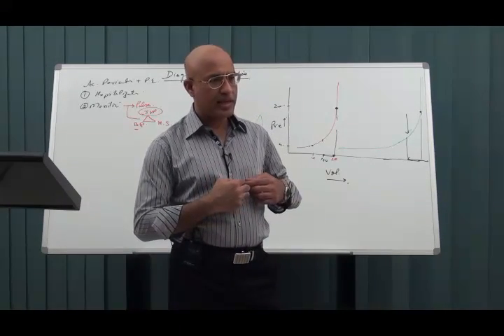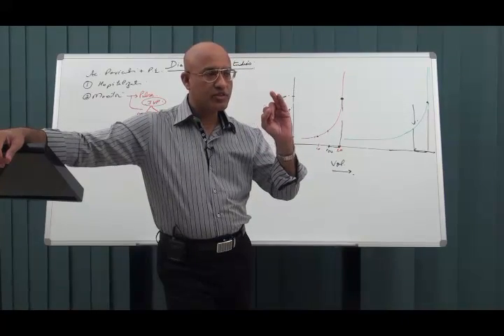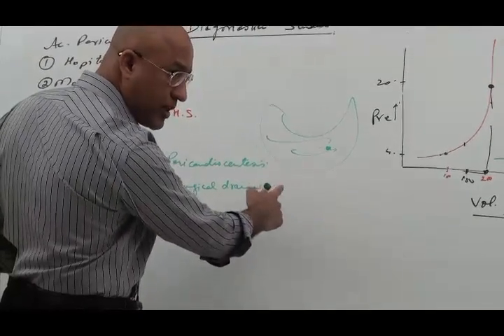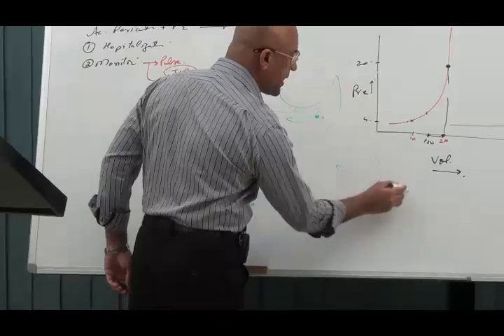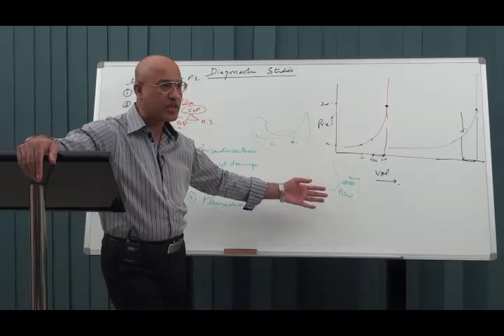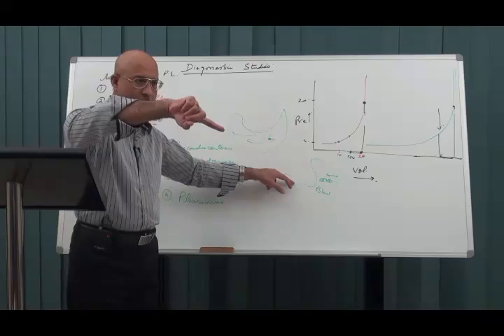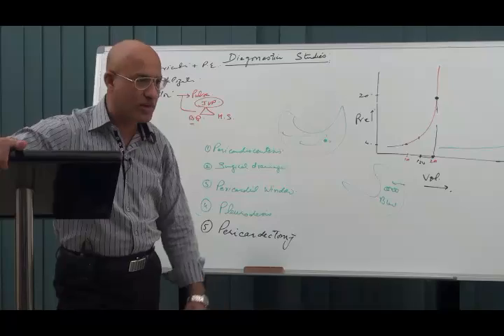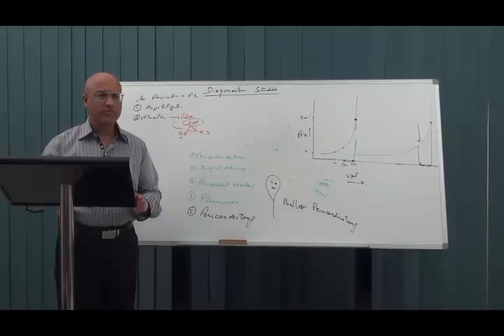Cardiac Tamponade | Cardiology | Part 5/5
1. More than 800+ Medical Lectures.
2. Basic Medical Sciences & Clinical Medicine.
3. Mobile-friendly interface with android and iOS apps.
5. Download option for offline video playback.
6. Fanatic customer support and that's 24/7.
7. Fast video playback option to learn faster.
8. Trusted by over 2M+ students in 190 countries.

Cardiac tamponade is a medical or traumatic emergency that happens when enough fluid accumulates in the pericardial sac compressing the heart and leading to a decrease in cardiac output and shock. The diagnosis of cardiac tamponade is a clinical diagnosis that requires prompt recognition and treatment to prevent cardiovascular collapse and cardiac arrest. The treatment of cardiac tamponade can be performed at the bedside or in the operating room.